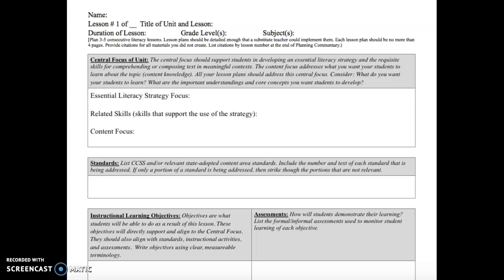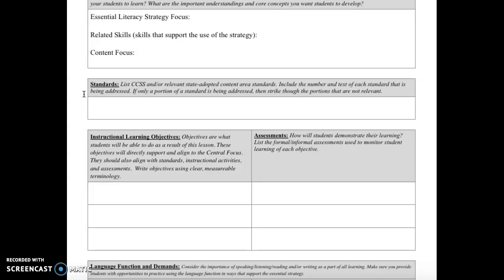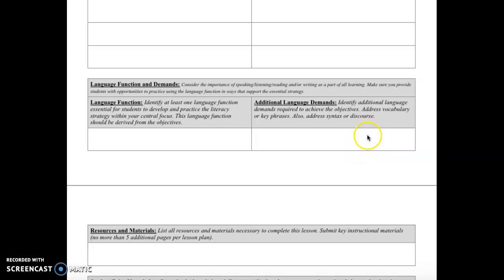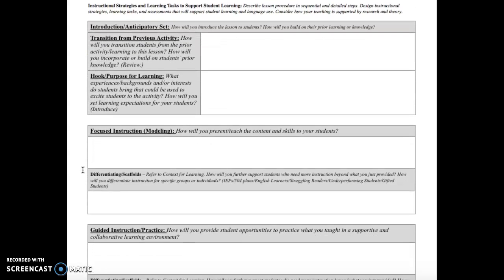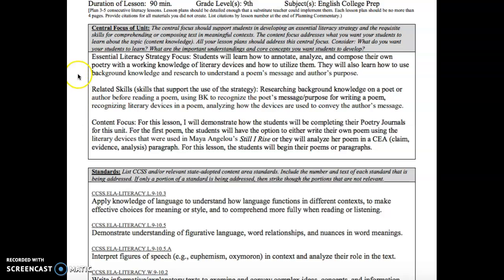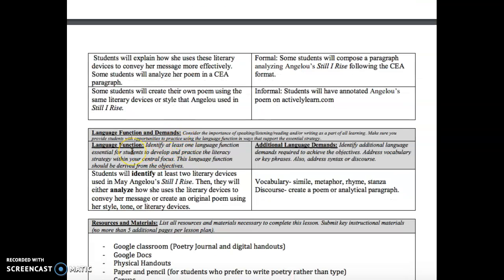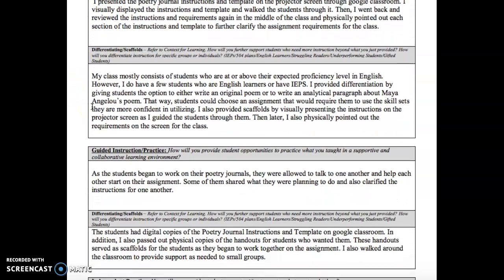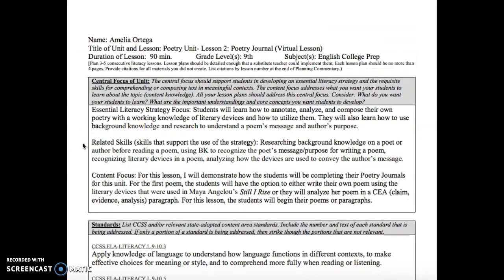TE 362 Lesson Plan Screencast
This is a screencast for the SDSU Credential Program Coursework